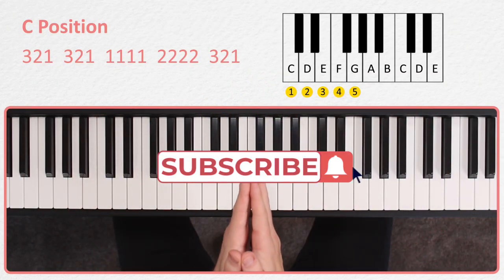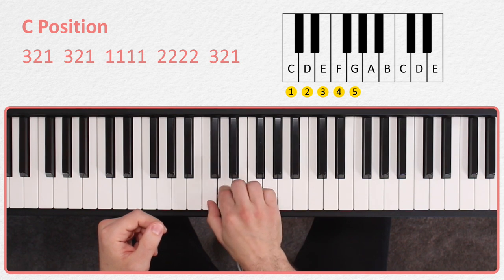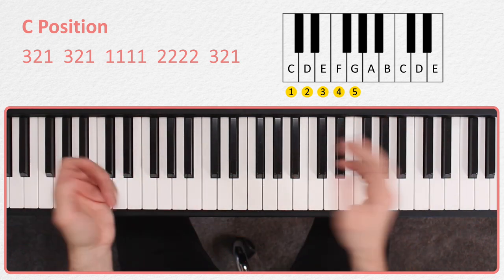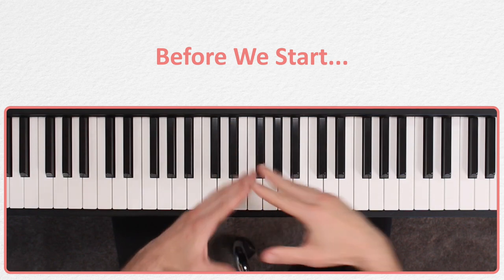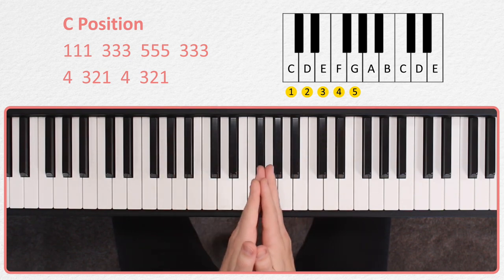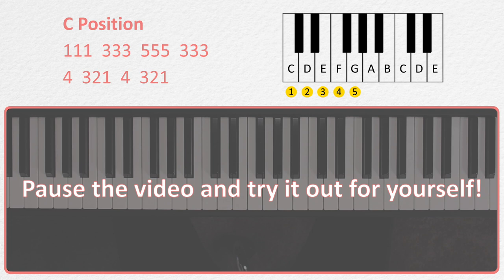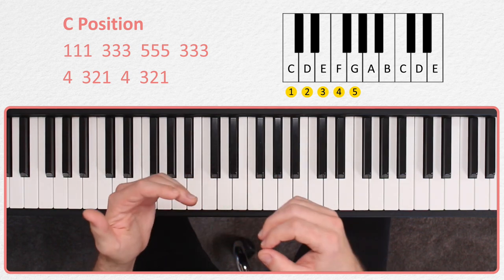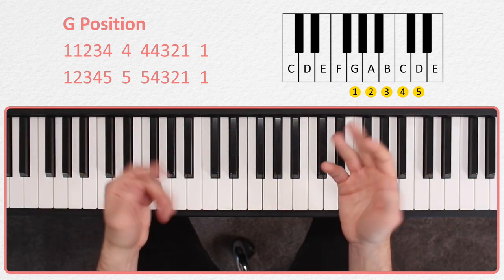Finger Numbers Pieces | Play Songs with Finger Numbers! | Beginning Piano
Learning to Play with Finger Numbers Pieces

There's a lot to learn when you're just starting out playing piano: you have to learn about the keyboard, about the physical mechanics of playing, about how to sit and have good playing posture, and, eventually, about some sort of music notation...it's a lot, so anything you can do to break down the process of learning and get yourself playing is valuable.

One of the most under-rated ways to get your fingers doing things on the keyboard is to play things while only thinking of your finger numbers. You can play quite a few songs this way, and it's a great way to learn about the mechanics of playing before you start learning pieces using music notation. Join Liberty Park Music piano instructor West Troiano as he demonstrates a simple method for playing finger numbers pieces.